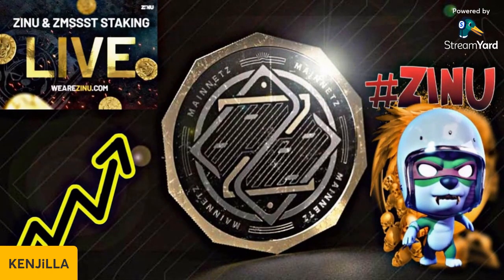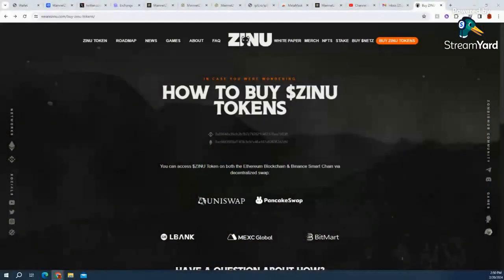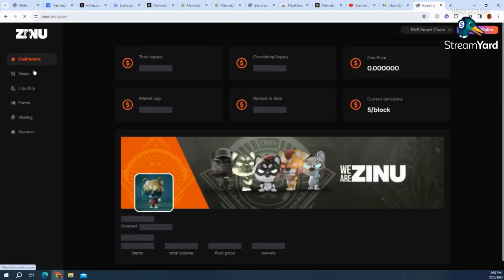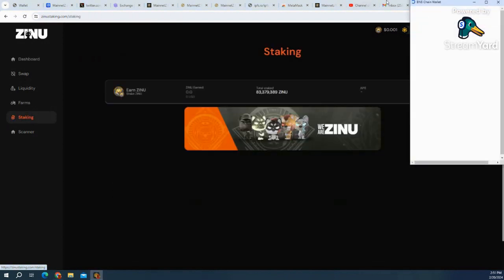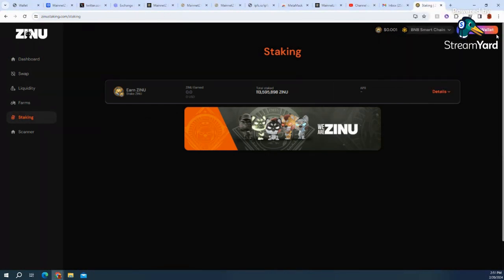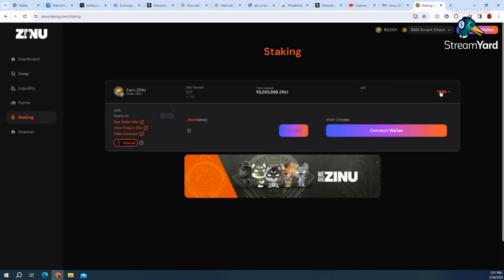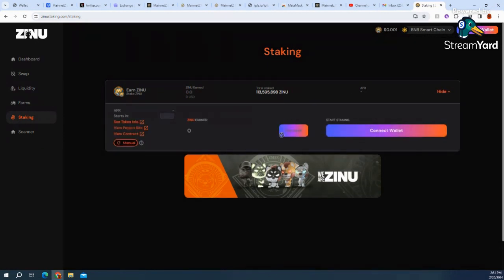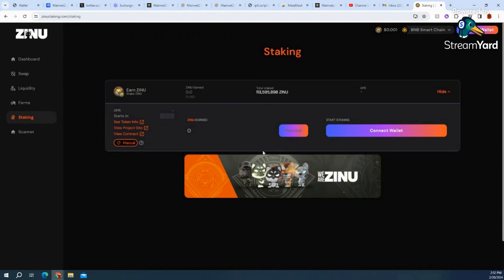HOW TO UNSTAKE ZINUTOKEN 2024